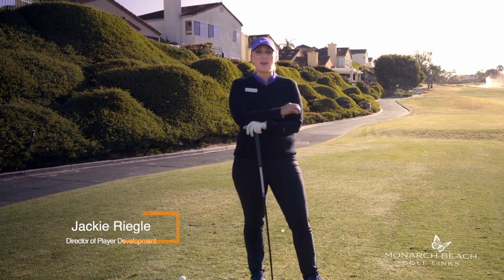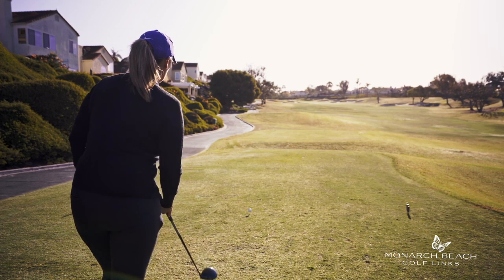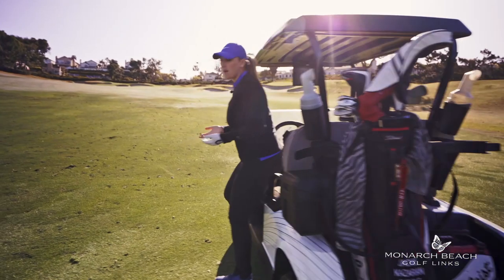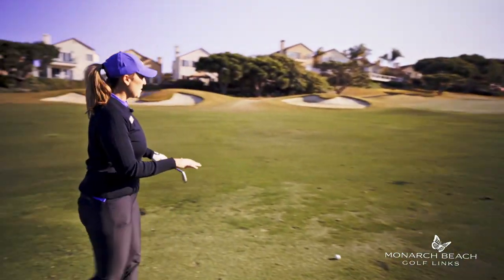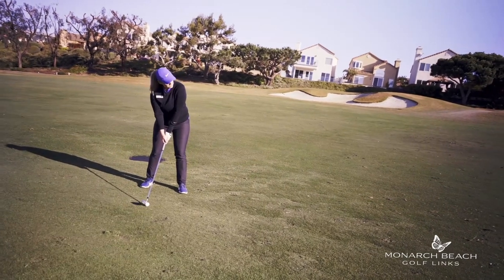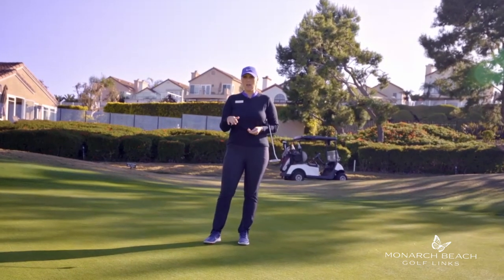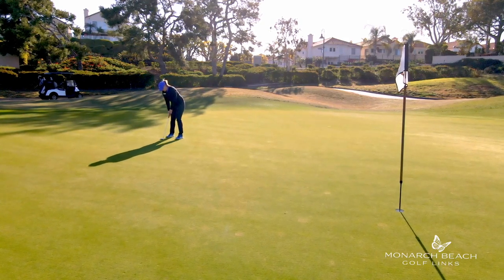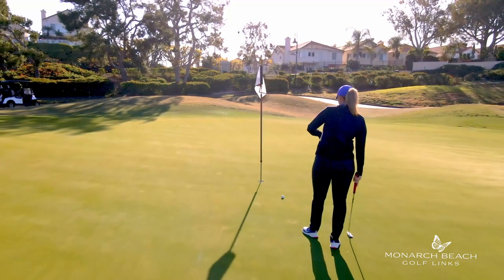How to Play Hole 11 with Jackie - Monarch Beach Monday Mulligan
If you've played Monarch before, you may have a story or two about the straight uphill par 4, hole 11. In this edition of the Monarch Beach Monday Mulligan Series, PGA Director of Player Development Jackie Riegle gives her tips to avoid a big number and especially the multiple strategically placed bunkers.